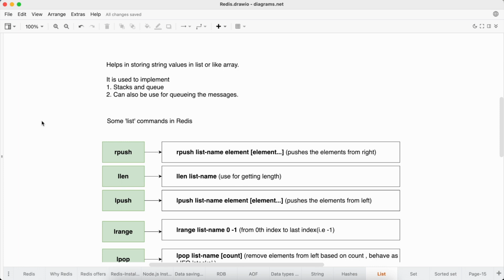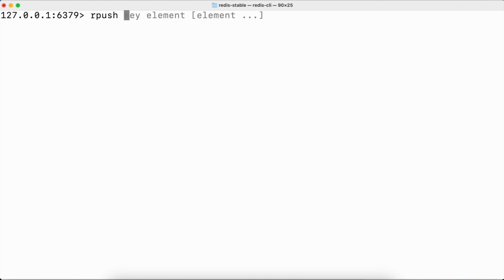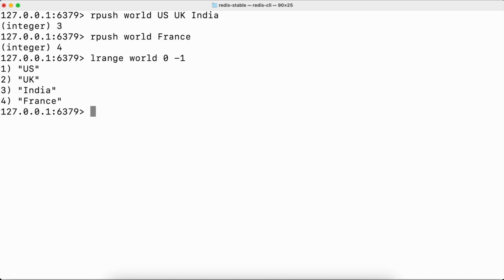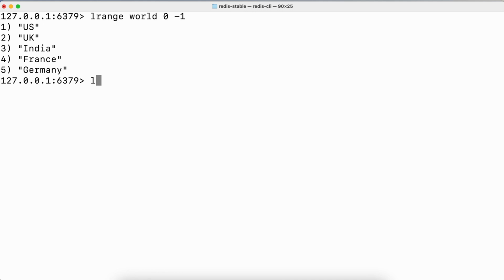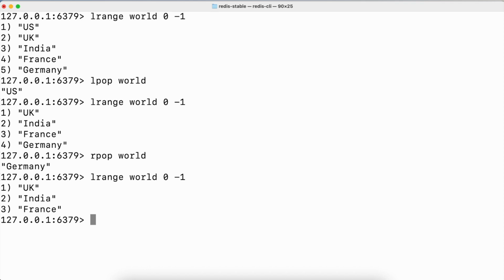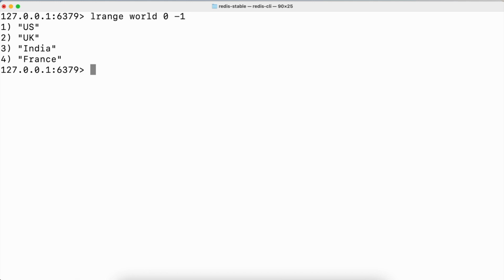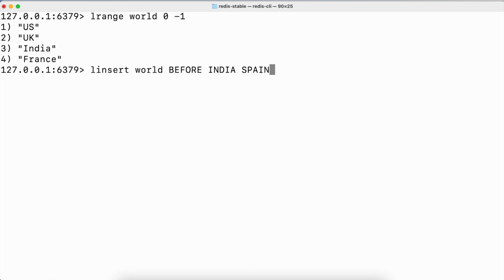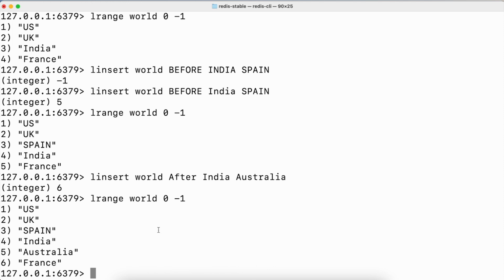Redis Tutorial for Beginners - 10 | Redis List (rpush, lrange, llen, lpop, rpop, linsert)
Redis lists are linked lists of string values. Redis lists are frequently used to:
Implement stacks and queues.
Build queue management for background worker systems.

Basic Commands
0:00 Intro
0:42 RPUSH Command
1:25 LRANGE Command
1:51 LLEN Command
2:42 LPOP Command
3:07 RPOP Command
4:09 LINSERT (BEFORE) Command
5:38 LINSERT (AFTER) Command